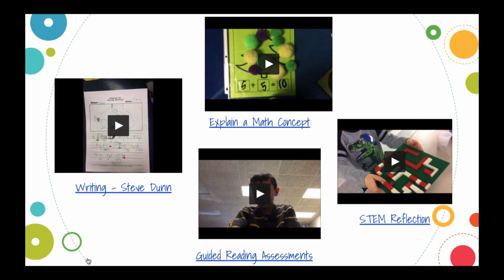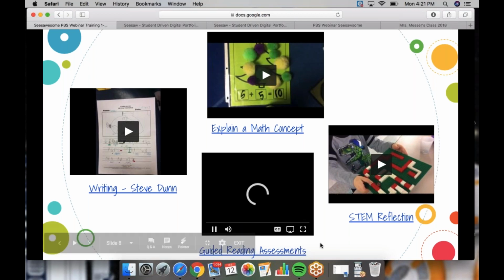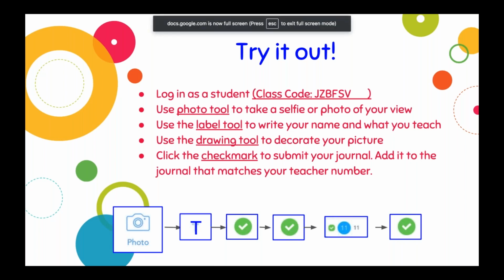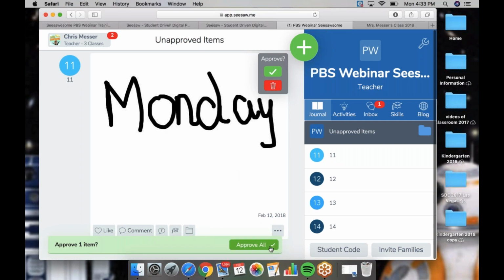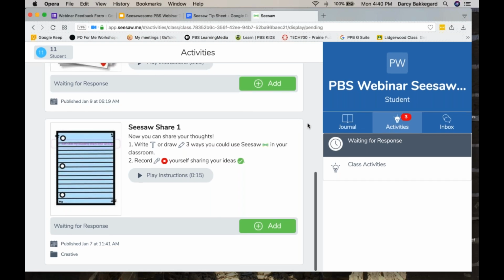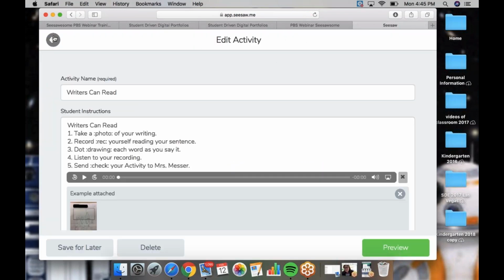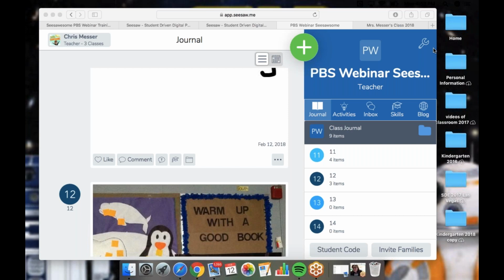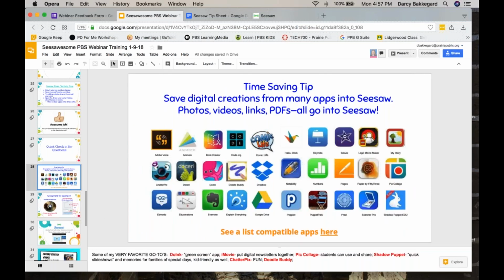SeesAwesome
Introduction into the WHY to use Seesaw (for student engagement, to connect with parents, to support tech savvy and tech safe students) and several ideas on HOW to use Seesaw.